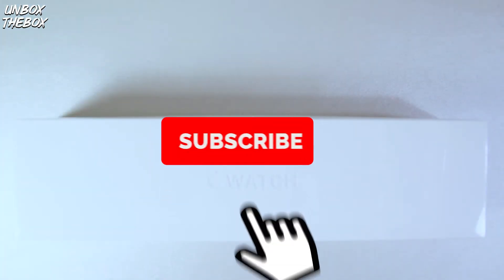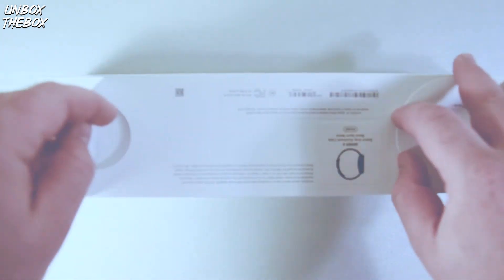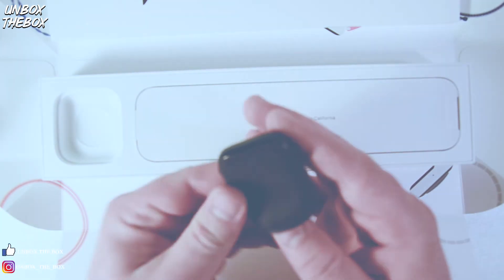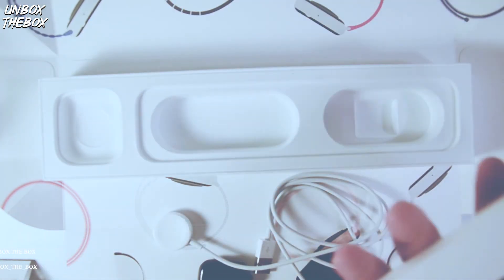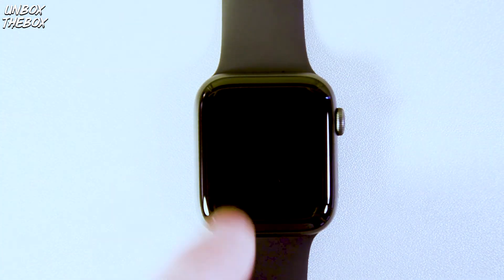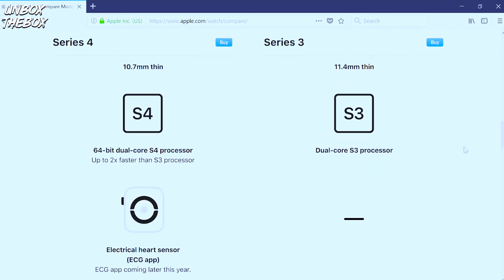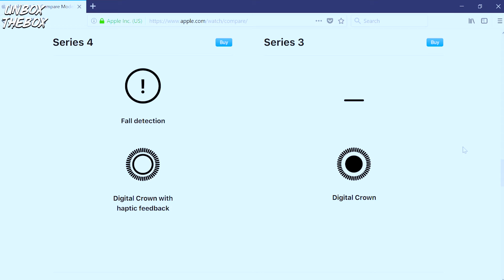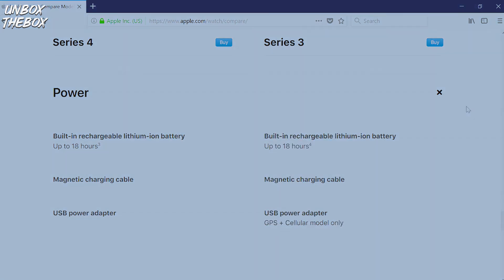APPLE WATCH SERIES 4 ALL YOU NEED TO KNOW, WATCH BEFORE YOU BUY APPLE WATCH SERIES 4!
IN THIS VIDEO WE WILL TAKE A LOOK AT WHATS ON THE INSIDE OF THE APPLE WATCH SERIES 4 BOX AND REVIEW APPLE WATCH SERIES 4.

►APPLE WATCH SERIES 4
🤝BE MY FRIEND:
⌚IF YOU WISH TO SKIP TO A CERTAIN SECTION OF A VIDEO:
0:00 - APPLE WATCH SERIES 4 INTRO
0:44 –  APPLE WATCH SERIES 4 UNBOXING
4:33 – APPLE WATCH SERIES 4 NEW FEAUTURES AND COMPARISON TO APPLE WATCH SERIES 3
4:47 – APPLE WATCH SERIES 4 STYLES AND DIMNESIONS
5:29 – APPLE WATCH SERIES 4 PROCESSOR AND SENSOR
6:02 – APPLE WATCH SERIES 4 FEATURES
6:44 – APPLE WATCH SERIES 4 CONNECTIVITY
7:05- APPLE WATCH SERIES 4 POWER

❗️SOURCES: Apple.com